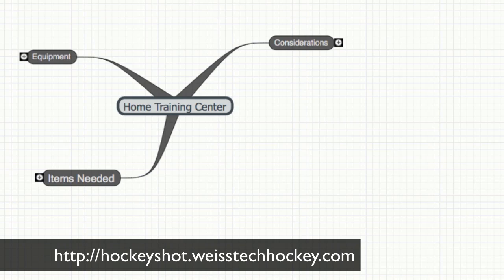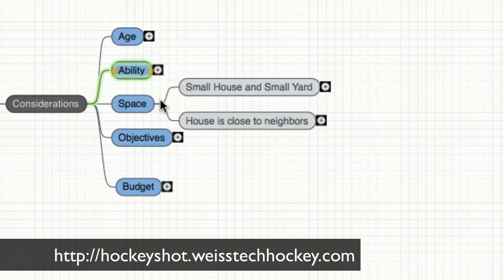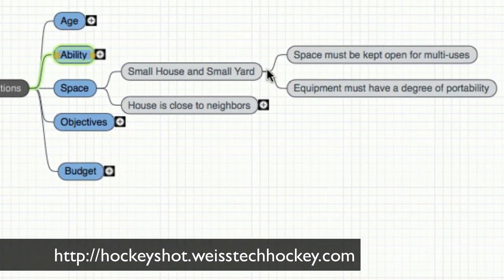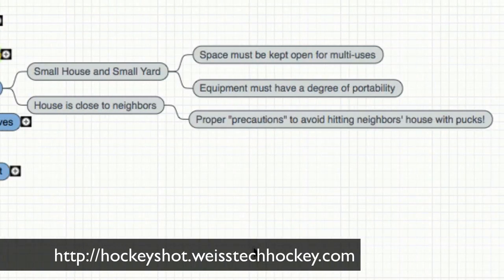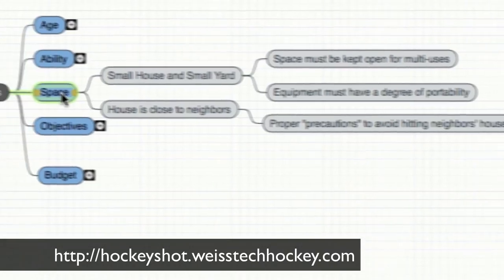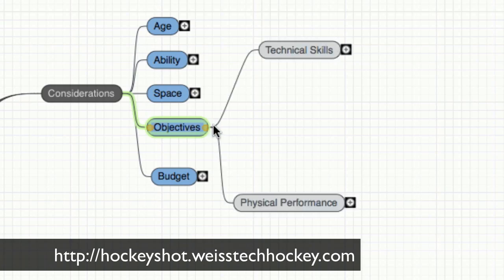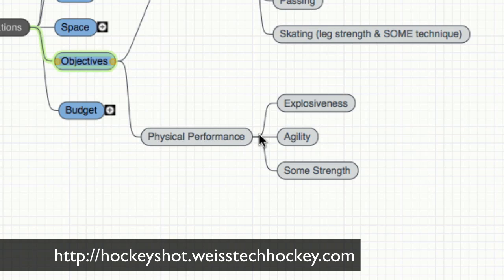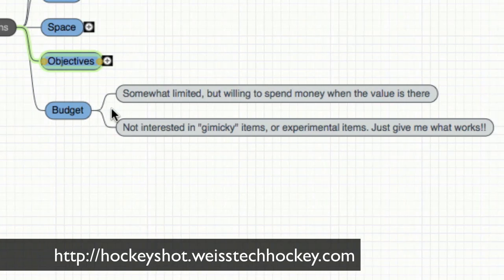3. Home Hockey Training Center: Objectives & Considerations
- Quick video discussing off-ice training objectives. See the link above for the full course. for all your off-ice hockey training equipment!